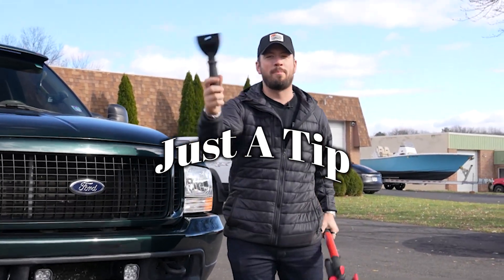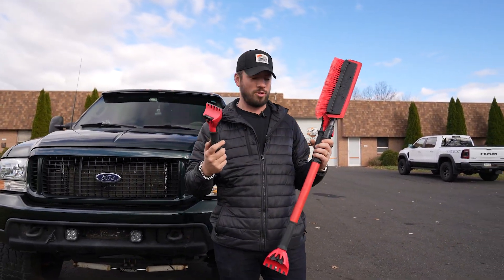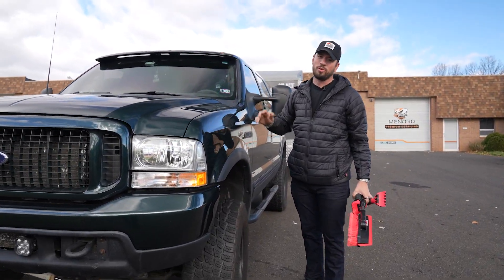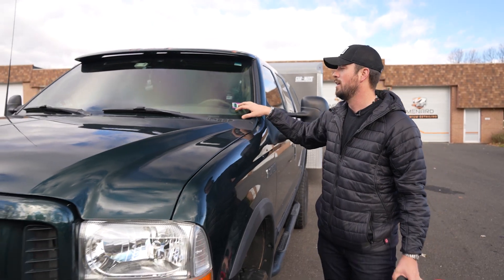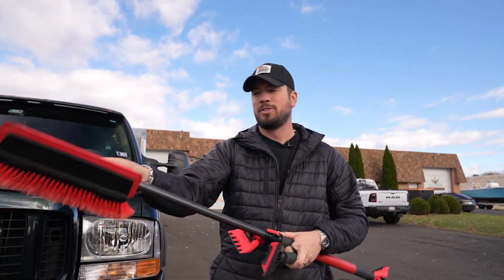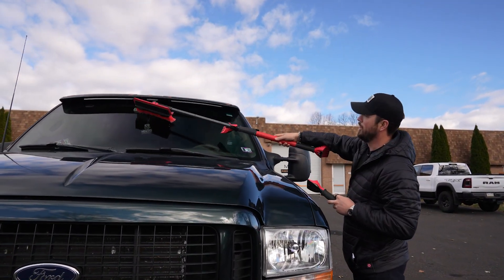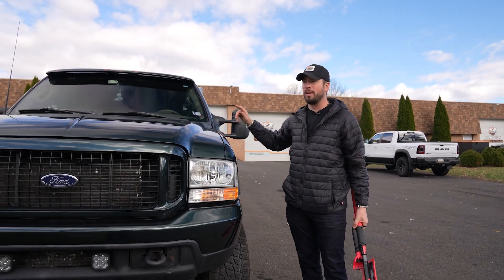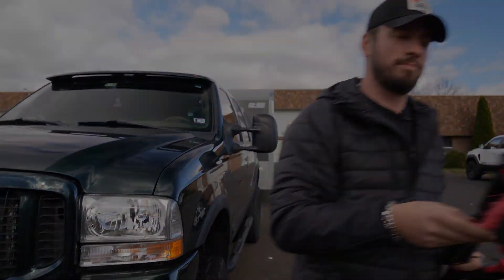Just A Tip: USE CAUTION WHEN HANDLING ICE SCRAPERS (Detailing Tips)